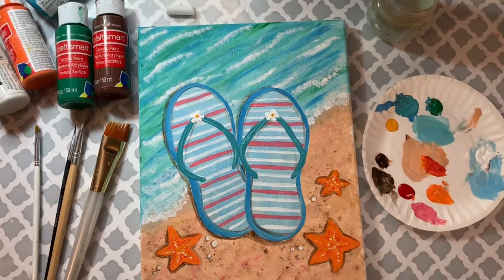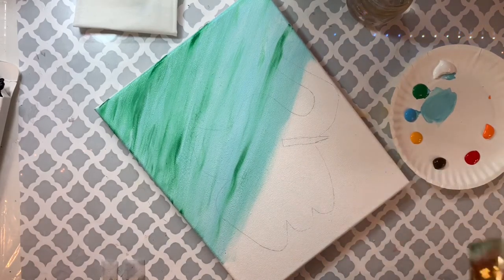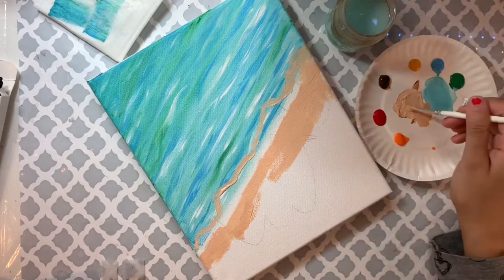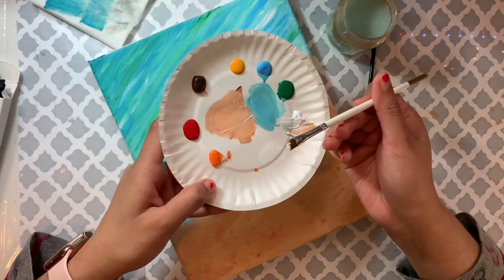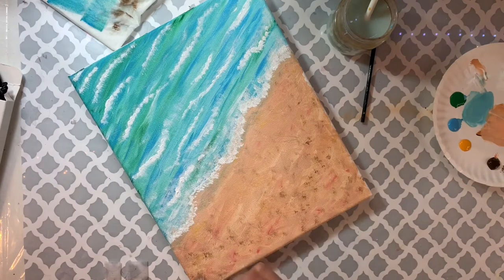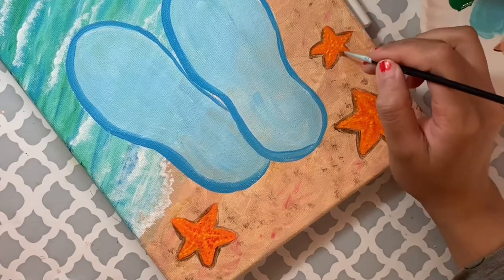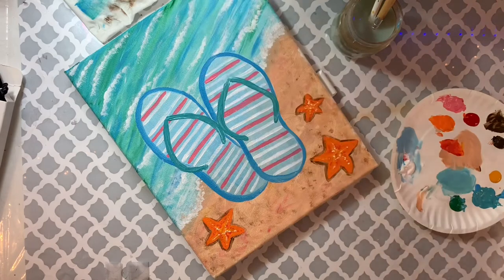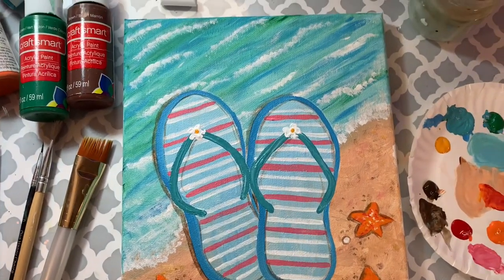Paint with me! Easy Summer Beach Painting | Easy Step by Step Painting for Beginners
Supplies ⬇️⬇️⬇️

If you want to buy your own Canvas or brushes, these are the best products I recommend for beginners.

Easy painting and Craft demo for beginners / step-by-step painting, Framed Epoxy Art, Seashells Art, Recycle Material use in Art